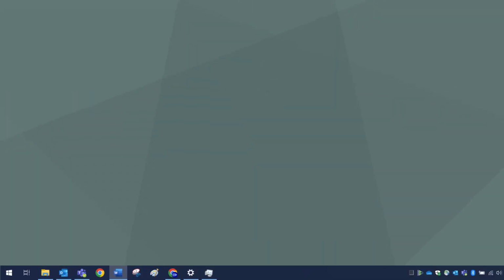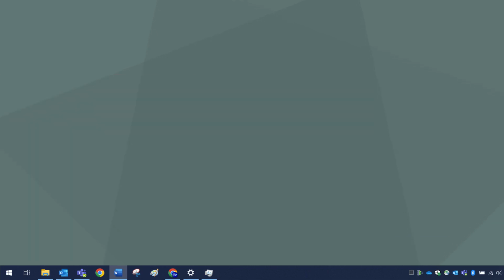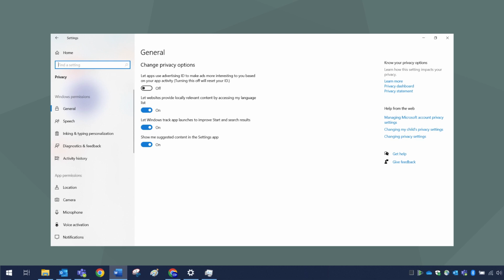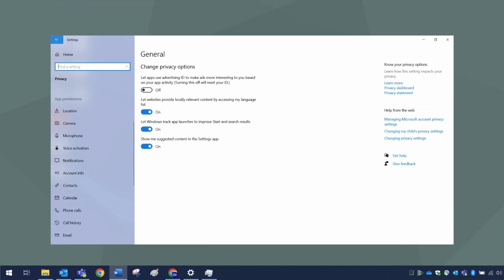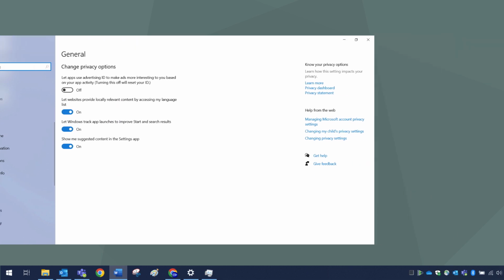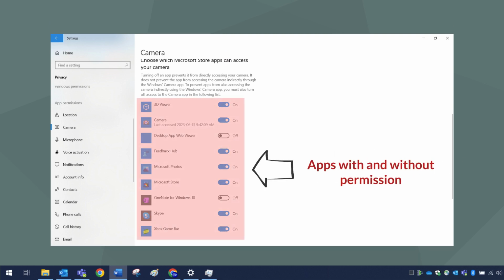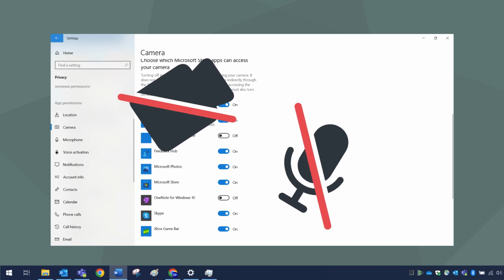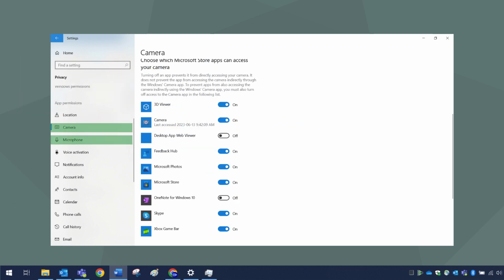Stay in Control of Your Data: Tips for Windows 11 Privacy Settings [Cybersecurity | Skill: Learner]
In this video, we'll walk you through Windows 11 privacy settings and show you where to customize them to keep your data secure. We'll cover what you need to know to protect your online privacy. Tune in today and learn how to stay in control of your digital footprint!